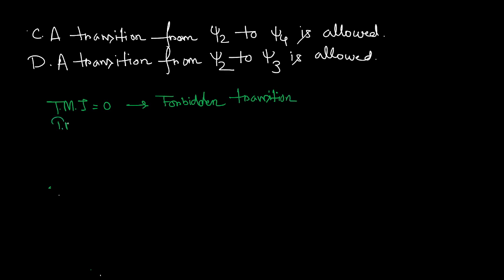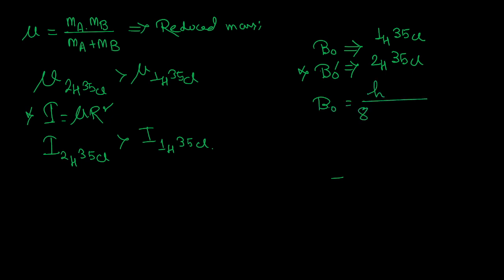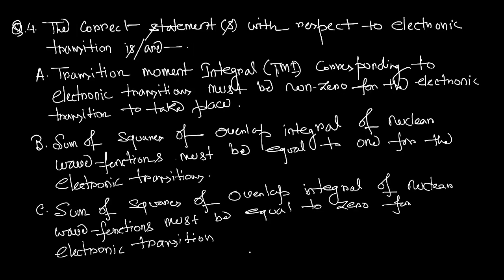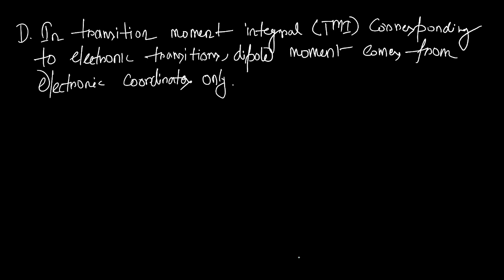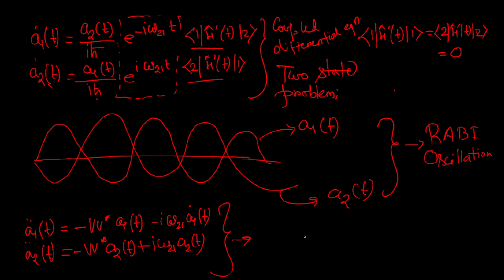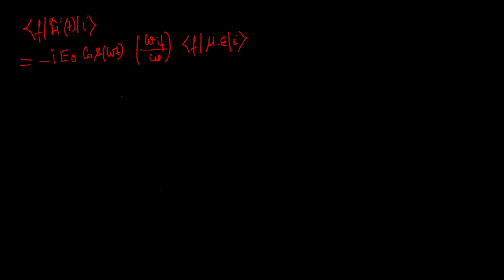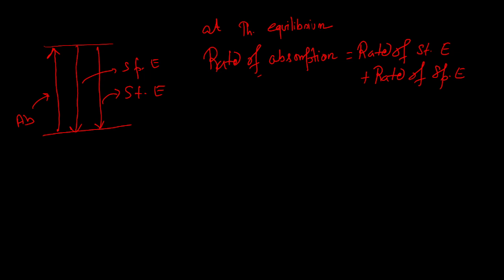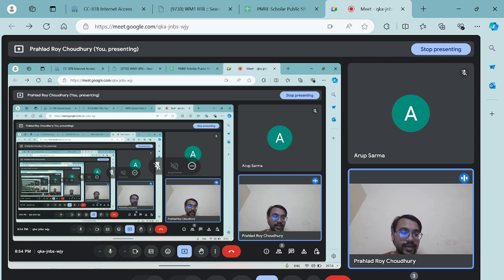Tutorial-9_CY42_Quantum Mechanics and Molecular Spectroscopy